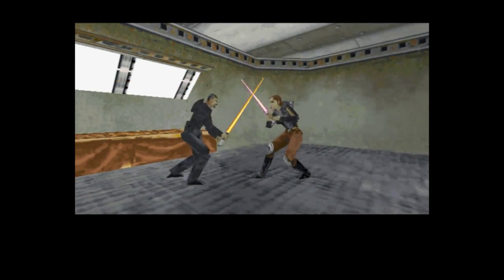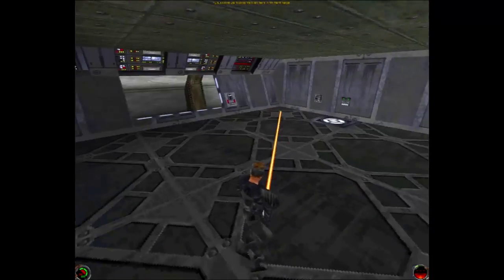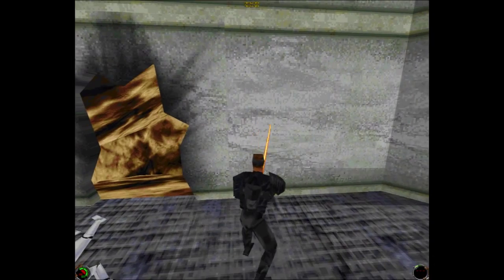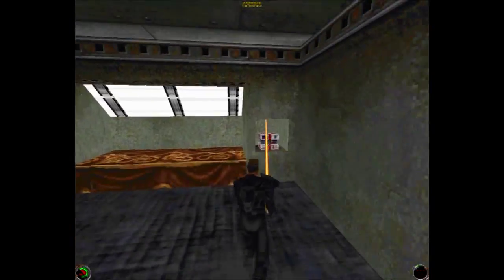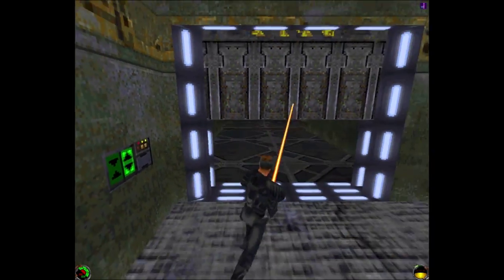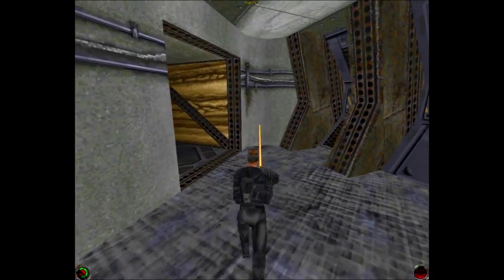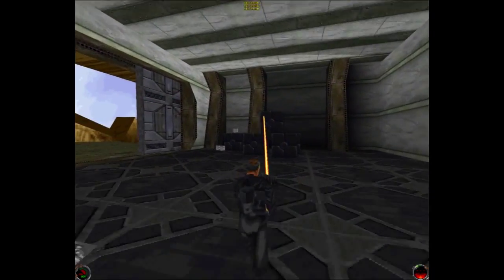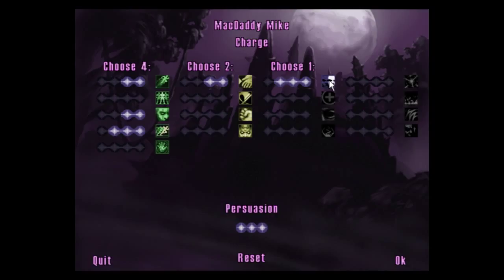Mac Plays: Star Wars Mysteries of the Sith (PC) - Part 1 ~ Protect Those Rebels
Mac plays through the companion mission set for Star Wars Jedi Knight, titled "Mysteries of the Sith".  This video explores the first stage, where Mac doesn't try very hard to save the rebel soldiers around him.